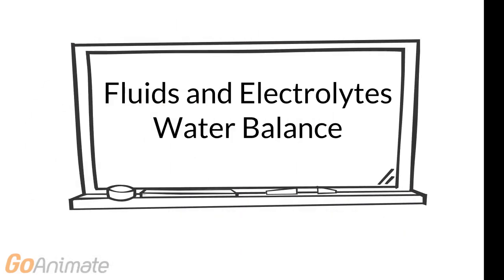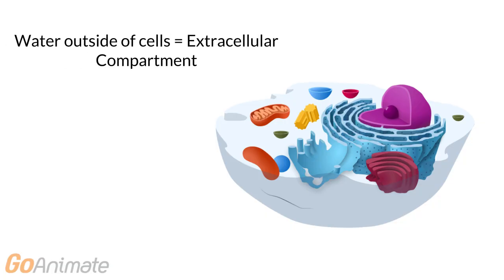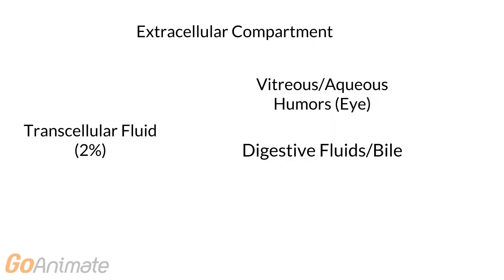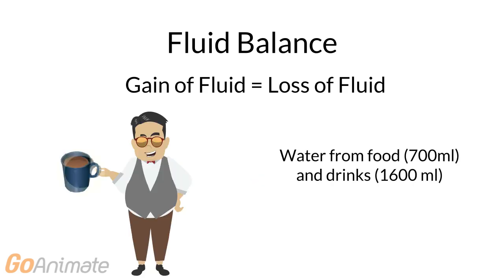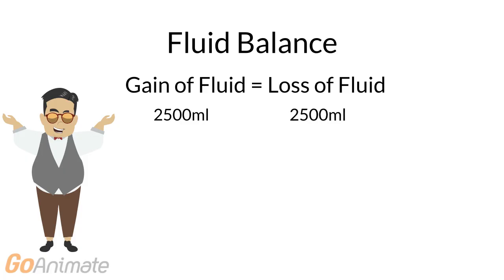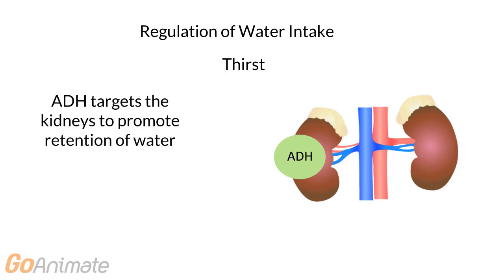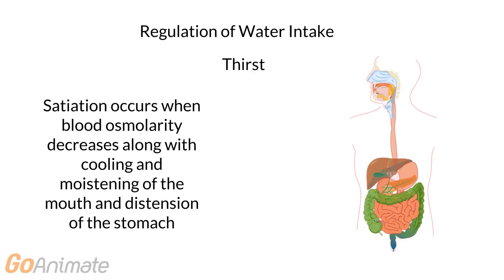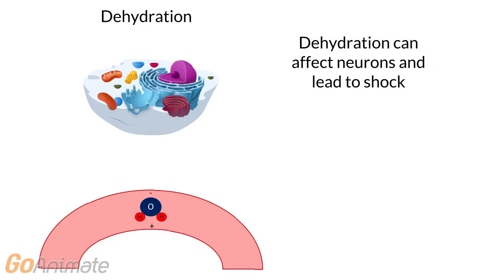Fluids and Electrolyes: Water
Overview of water balance in the body, dehydration, water intoxication for anatomy and physiology.